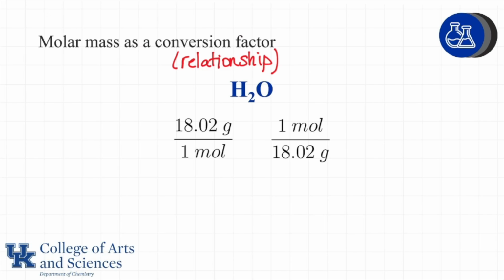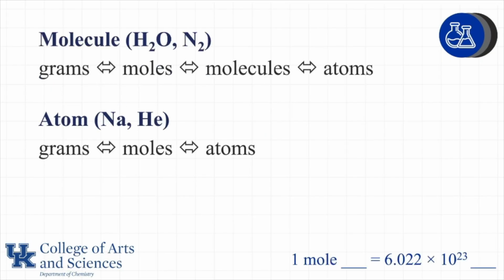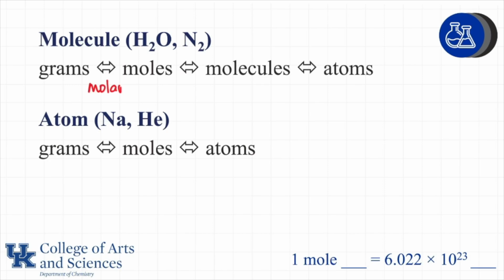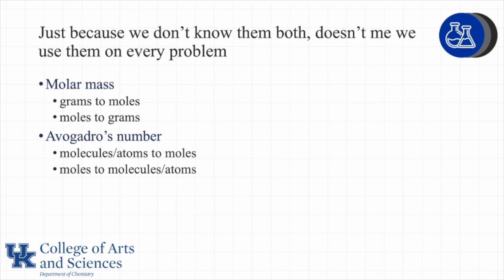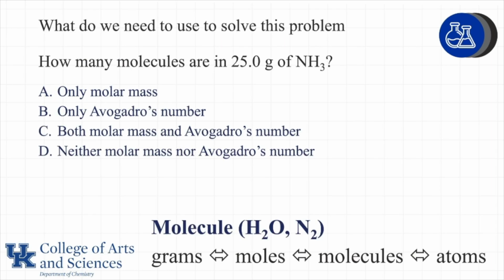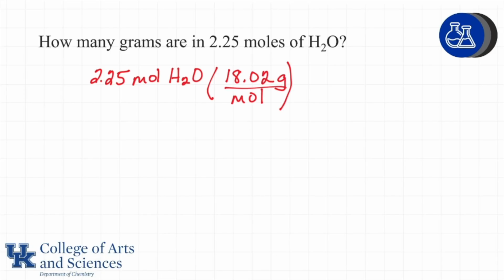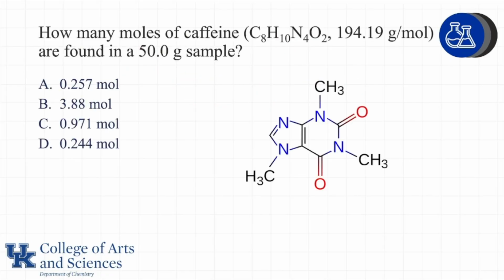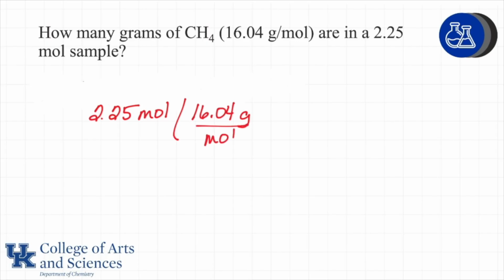17b Grams Moles